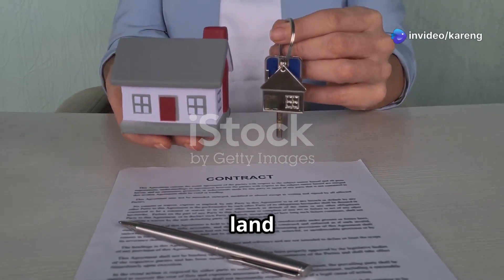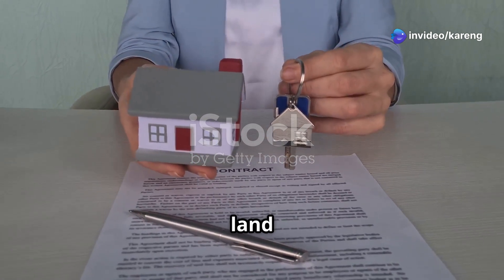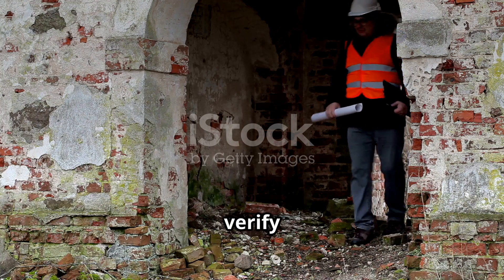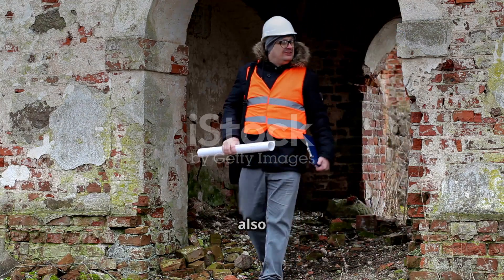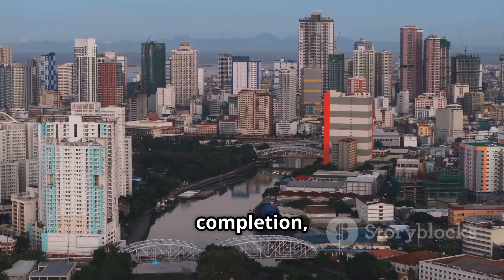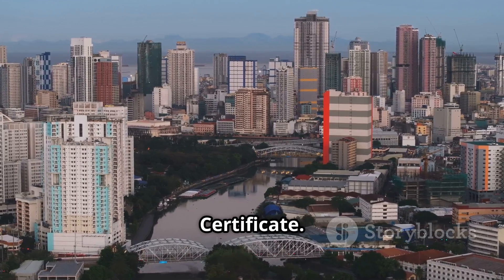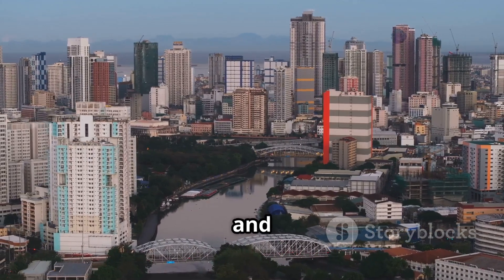How to Get Building Permission in Assam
Building Permission Approval Process & Checklist (Assam Unified Building Byelaws 2022)
Prepared for Clients by Kareng Construction and Civil Engineering Consultancy

Step-by-Step Approval Process

Step 1: Land & Site Verification
Ensure land is legally owned and clear of disputes.
Documents needed:
Patta/Jamabandi copy
Mutation certificate
Registered Sale Deed
Land revenue receipt

Step 2: Appoint a Registered Technical Person (RTP)
Must be registered under Assam ULB

Responsible for preparing plans, calculations, and uploading application

Step 3: Prepare Building Plans
Prepared by RTP and includes:
Site plan
Building layout (floor-wise)
Elevation & section
Drainage, water, electrical layout
Structural and safety drawings

Upload all documents and drawings
Pay scrutiny and development fees

Step 5: Document Scrutiny & Site Inspection
Town & Country Planning or Local Body verifies:
Zoning
Setbacks
Height limits
FAR (Floor Area Ratio)

Step 6: Permit Issuance
If all documents are in order, Building Permit is issued
Valid for a specific construction period

Step 7: Construction Monitoring
Submit Progress Reports at different stages
Adhere strictly to approved drawings

Step 8: Completion & Occupancy Certificate
Submit:
Completion Certificate from RTP
Photos of completed building
Site visit by authority
Occupancy Certificate is issued after approval
Client Checklist: Documents You Need
Patta/Jamabandi Copy

Land Revenue Receipt
Mutation Certificate
Registered Deed/Power of Attorney
Aadhar Card & PAN Card Copy
Passport Photo of Owner
NOC (if required – from PWD, NH, Airport Authority, etc.)
Soil Test Report (G+2 and above)
Fire NOC (for high-rise buildings)
Environmental Clearance (if applicable)
Affidavit for structural safety and rainwater harvesting
Additional Notes for Clients
All buildings must follow zoning and setback regulations
Rainwater harvesting is mandatory for plots over 100 sqm
Construction must not deviate from approved plan without permission
Violation may lead to penalty or demolition

Kareng Construction and Civil Engineering Consultancy
Name: Md Rokibul Islam (Proprietor)
Services:
Architectural & Structural Design
Geotechnical Investigation (SPT/Core Drilling)
Soil Testing & Material Testing
Survey (DGPS, Total Station)
Building Plan & Online Permission
Valuation & Turnkey Projects
Address:
Tengnamari, Ward No. 4, P.O & P.S – Abhayapuri,
Dist – Bongaigaon, Assam – 783384